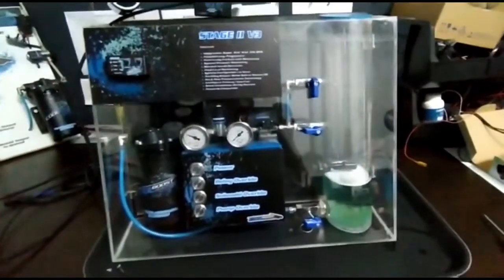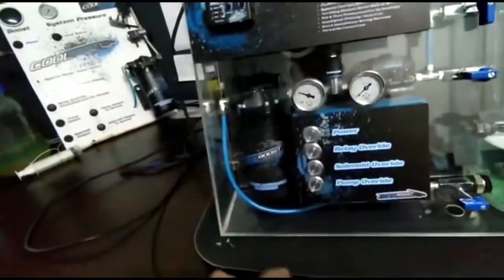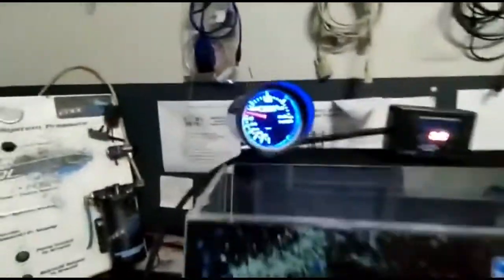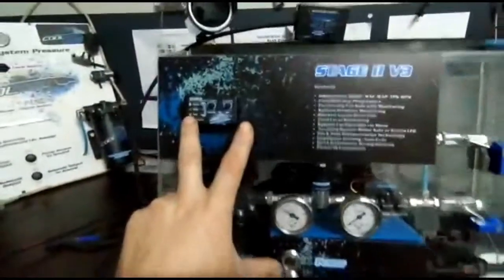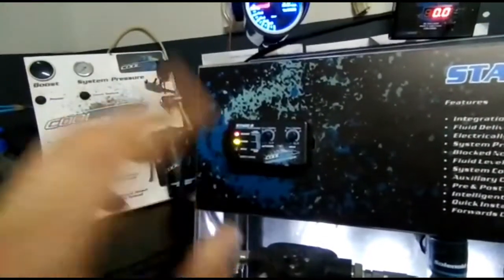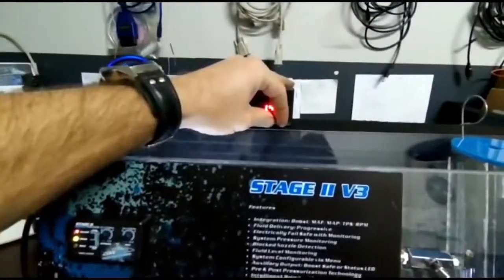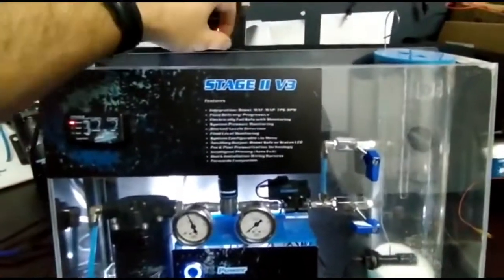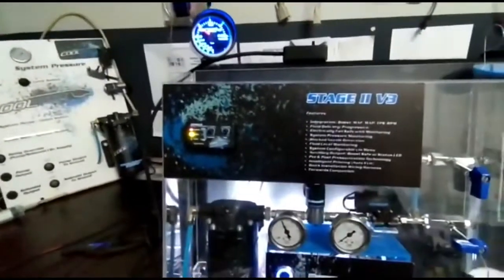Coolingmist CoolBoost Stage 2 V3 controller explained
Video explaining how the coolboost stage 2 V3 controller works, what the LED’s explain & how to change between boost or voltage input.